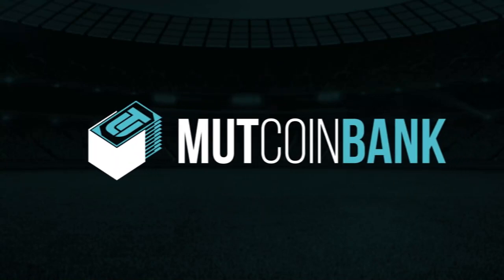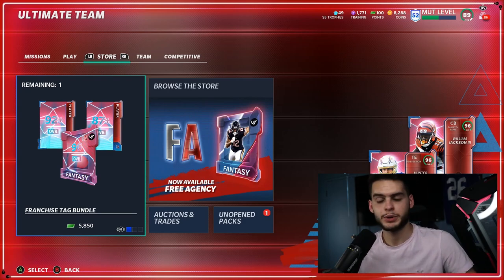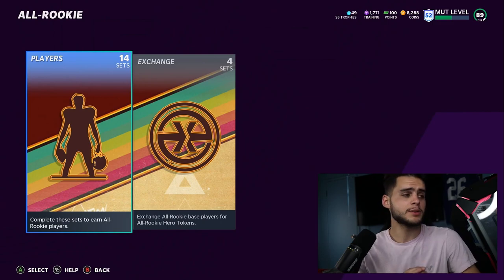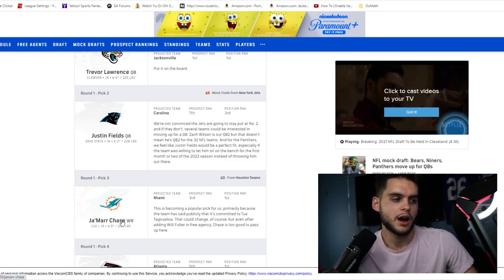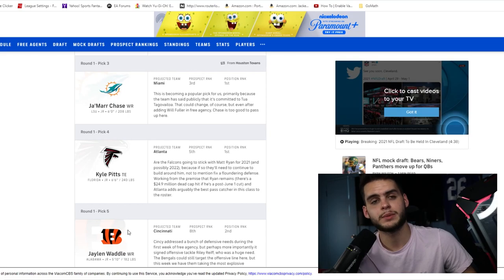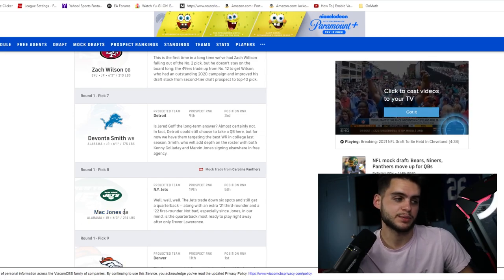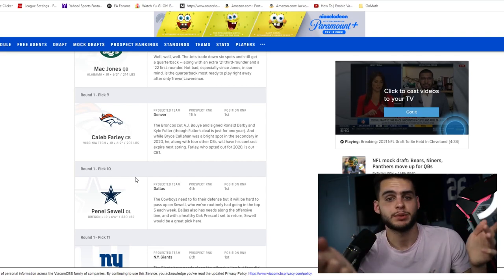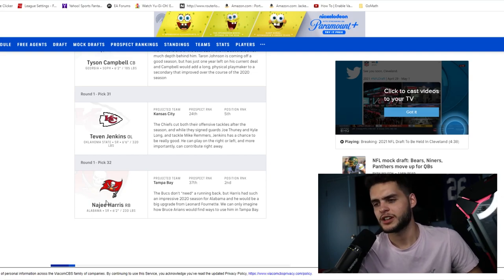99 OVR TREVOR LAWRENCE! 98 OVR PITTS, CHASE, AND MUCH MORE! NFL DRAFT PROMO PREDICTIONS! | MADDEN 21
99 OVR TREVOR LAWRENCE! 98 OVR PITTS, CHASE, AND MUCH MORE! NFL DRAFT PROMO PREDICTIONS! | MADDEN 21
99 OVR TREVOR LAWRENCE! 98 OVR PITTS, CHASE, AND MUCH MORE! NFL DRAFT PROMO PREDICTIONS! | MADDEN 2199 OVR TREVOR LAWRENCE! 98 OVR PITTS, CHASE, AND MUCH MORE! NFL DRAFT PROMO PREDICTIONS! | MADDEN 21
99 OVR TREVOR LAWRENCE! 98 OVR PITTS, CHASE, AND MUCH MORE! NFL DRAFT PROMO PREDICTIONS! | MADDEN 21
99 OVR TREVOR LAWRENCE! 98 OVR PITTS, CHASE, AND MUCH MORE! NFL DRAFT PROMO PREDICTIONS! | MADDEN 21
99 OVR TREVOR LAWRENCE! 98 OVR PITTS, CHASE, AND MUCH MORE! NFL DRAFT PROMO PREDICTIONS! | MADDEN 21
99 OVR TREVOR LAWRENCE! 98 OVR PITTS, CHASE, AND MUCH MORE! NFL DRAFT PROMO PREDICTIONS! | MADDEN 21
99 OVR TREVOR LAWRENCE! 98 OVR PITTS, CHASE, AND MUCH MORE! NFL DRAFT PROMO PREDICTIONS! | MADDEN 21